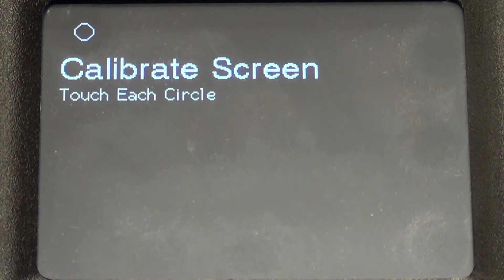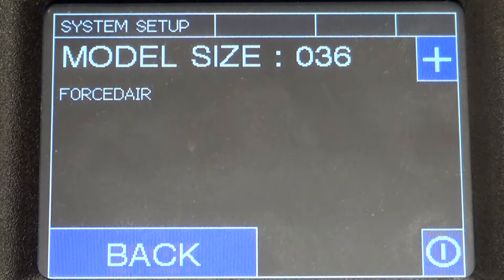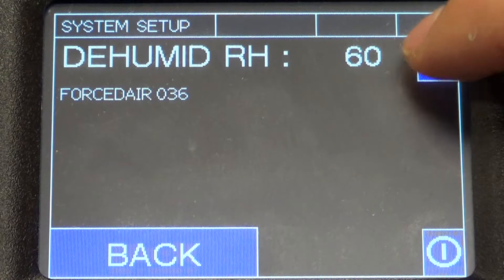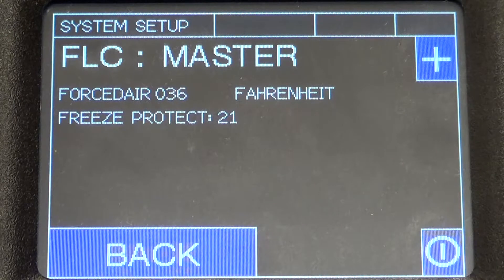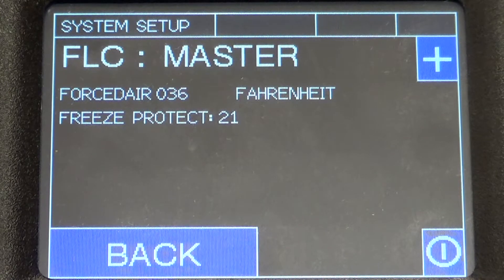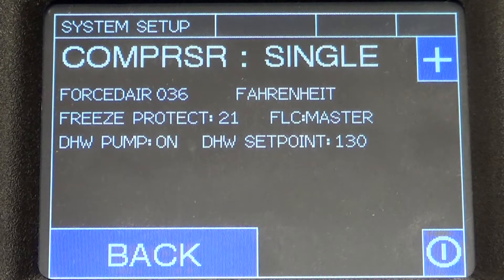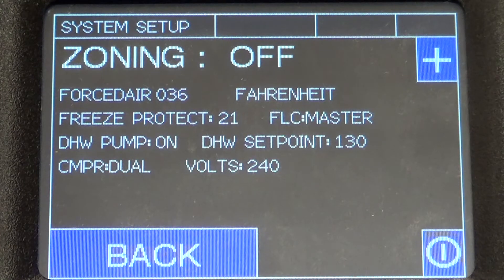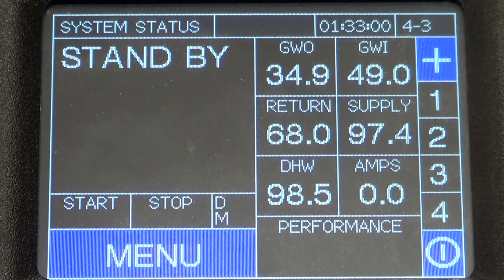Modine Residential Geothermal System Start-up with the Orb Controller - Water-to-Air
The following video is intended to show a contractor just how easy it is to start-up a Modine geothermal system using the award-winning Orb controller. In just minutes, you can have your customers on their way to enjoying the benefits - and savings! - of using a geothermal heat pump system. Standard equipment on all residential systems, the Orb is equipped with an LCD touchscreen along with the availability to handle up to four zones. for more information.